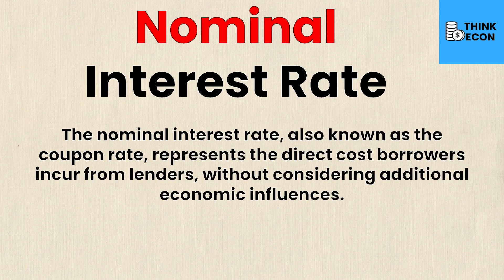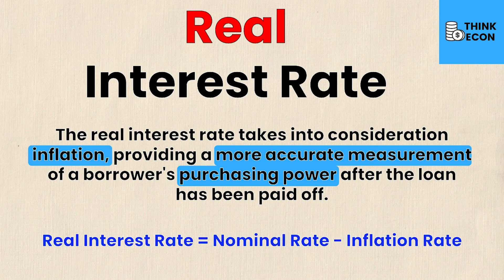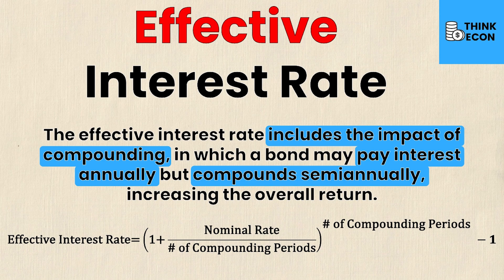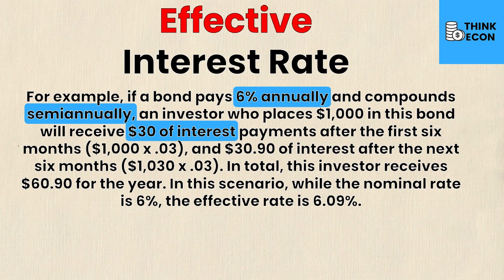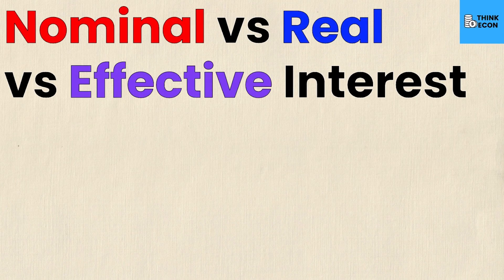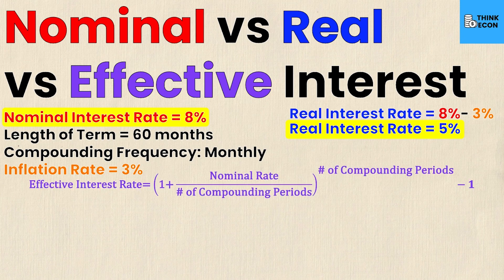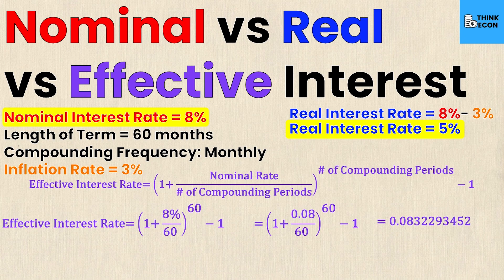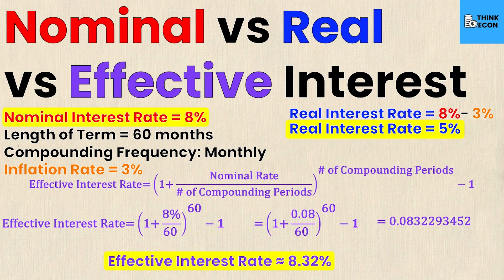How to Calculate Your EFFECTIVE Annual Interest Rate | Step-by-step guide | Think Econ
In this video we look at how to calculate your effective interest rate. We also briefly remind you about how nominal and real interest rates work as well. Enjoy!